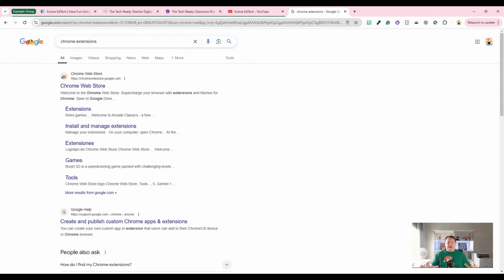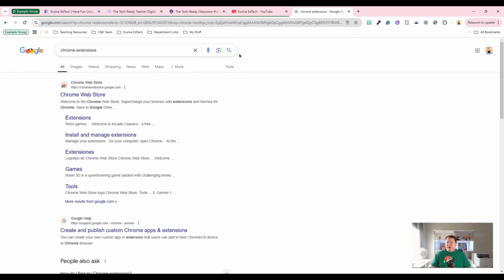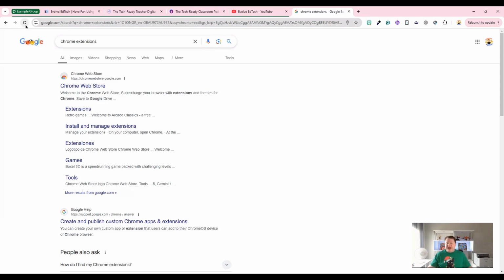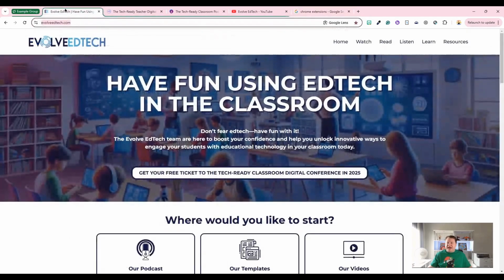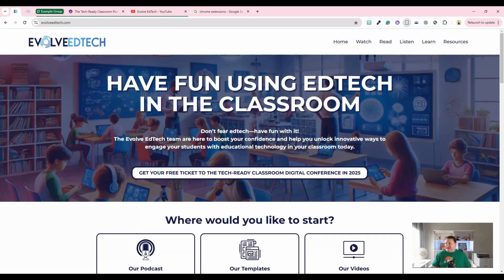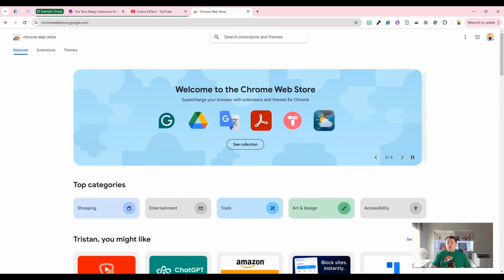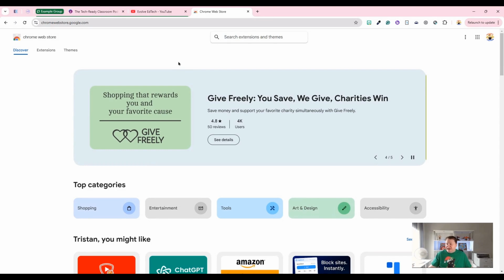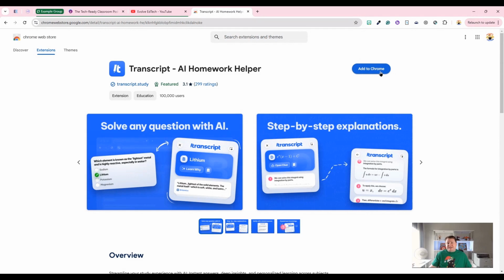The 12 Tech Tips of Christmas | Day #6 - 2024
Welcome to Day 6 of The 12 Tech-Tips of Christmas for 2024. In this video we share a series to tips to help you make the most out of Google Chrome including creating tab groups, saving tab groups, pinning tabs and accessing Chrome Extensions.

Join us again tomorrow for Day 7 of The 12 Tech-Tips of Christmas 2024.

🎉 Introducing: The Tech-Ready Teacher Digital Conference – January 2025 🎉

Over the last six months, we’ve been hard at work creating our first-ever annual digital conference designed especially for educators like you who are ready to embrace educational technology and level up their teaching practice.

🗓️ When: January 2025
💻 What: 10 Pre-Recorded Sessions
💥 Cost: 100% FREE – Yours to Access for LIFE

Here's a sneak peek at just some of the incredible sessions coming your way:
⭐ Five AI Tools Every Educator Should Know About
⭐ Get Creative with Comics
⭐ Do More with Google Docs
⭐ Professional Development for Educators

Why You’ll Love This Conference
✅ FREE Professional Development – No strings attached, just pure value.
✅ Pre-Recorded & On-Demand – Watch anytime, anywhere, at your own pace.
✅ Certificate of Completion – Perfect for your portfolio and professional growth.

This conference is built for educators who want to grow, connect, and thrive with edtech – and we’d love for you to join us for the launch of what we hope will become an annual tradition.